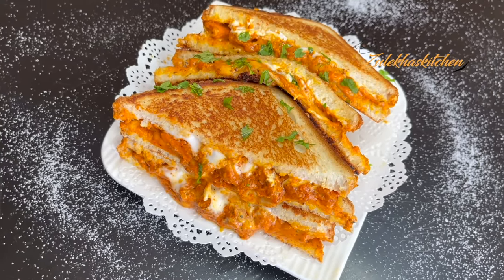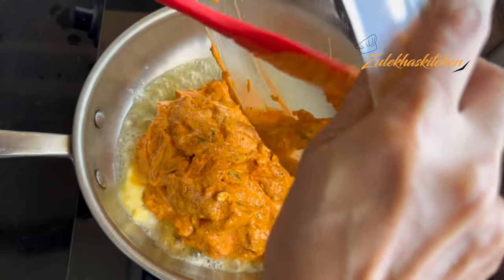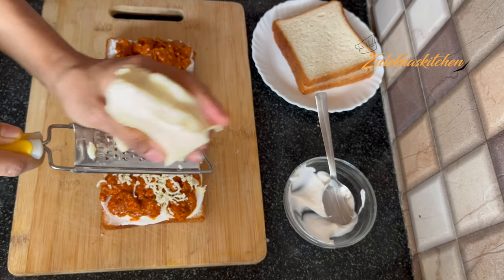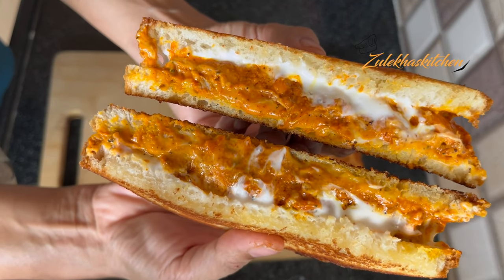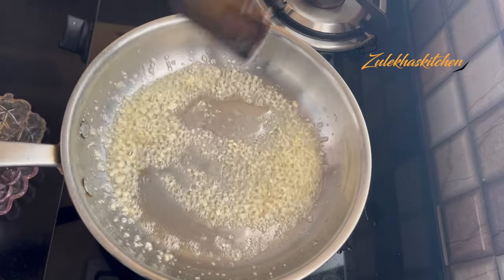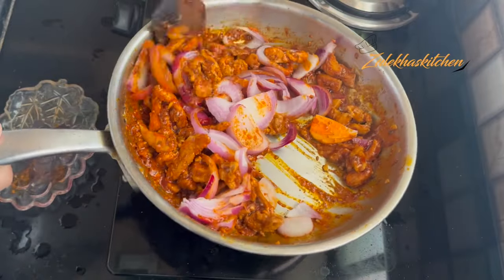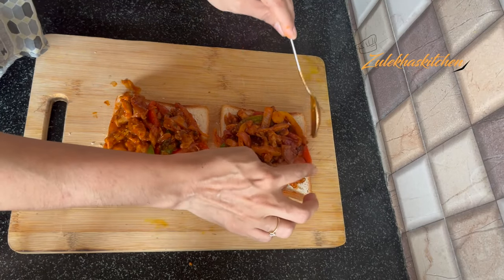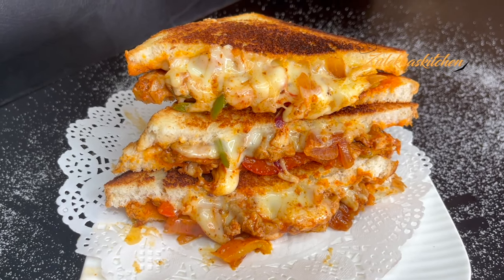2 Chicken Sandwiches Recipe | Tandoori Chicken Cheese Sandwich | Mayo Chicken Tandoori Sandwich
how to make cheese sandwich at home. juicy chicken sandwich recipe in hindi. cafe style chicken sandwich. quick chicken sandwich recipe. desi sandwich in chicken. best chicken ki sandwich recipe. indian style sandwich ki recipe. tandoori chicken ki sandwich banane ka tarika. chicken sandwich recipe without mayonnaise. chicken sandwich recipe indian. kids special chicken sandwich ki recipe. cheese sandwich with chicken video recipe. ramzan special chicken sandwich ki recipe. how to make cafe style tandoori mayonnaise chicken sandwich at home. 5 minutes mayo chicken sandwich recipe in hindi. restaurant style mayonnaise chicken sandwich. street food chicken sandwich with tandoori mayonnaise. sandwich recipe for tandoori lovers with mayonnaise. smokey chicken sandwich recipe in urdu. indian style tandoori mayo chicken sandwich ki recipe. easy chicken sandwich banane ka tarika. evening snack recipe. homemade chicken sandwich with tandoori mayo.

try my other sandwich recipes too

Pressure Cooker

Weighing Scale

Cooking Oil

Biryani Masala

Halal Chicken Cubes

Onion Powder

Garlic Powder